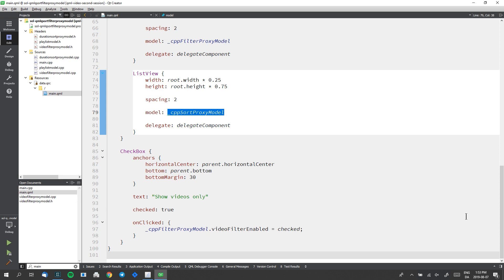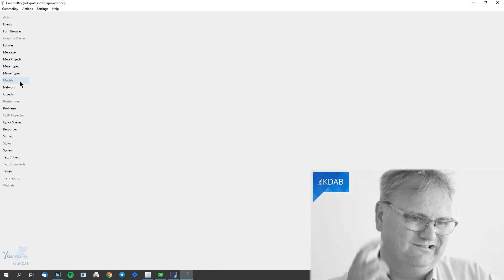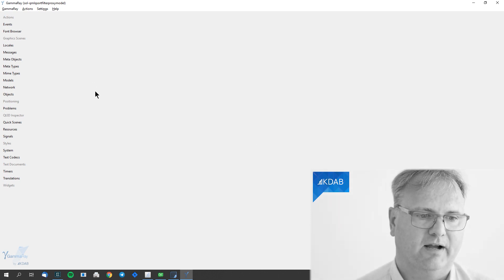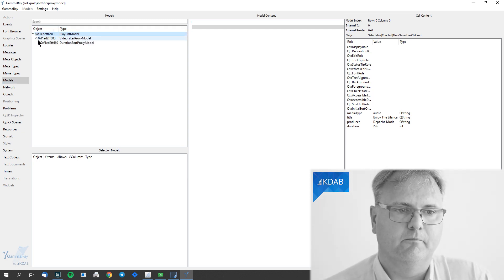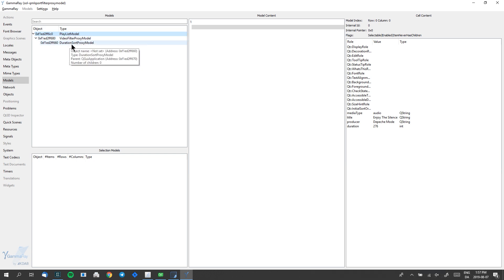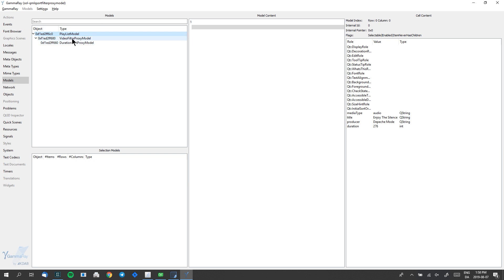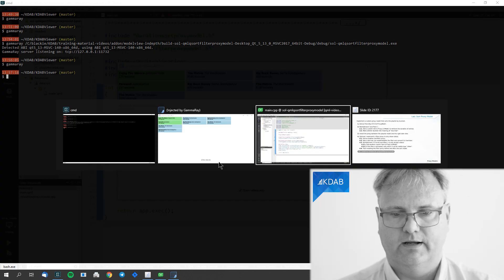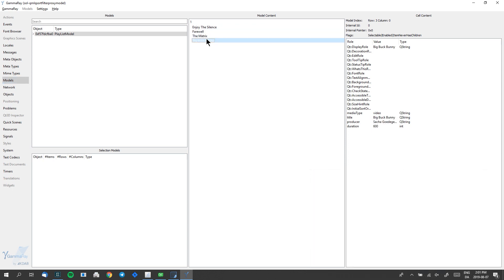Introduction to Qt/QML (Part 54) - Proxy Models in GammaRay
We're at the conclusion of the Introduction to QML video series. It has been quite a journey; thank you so much for staying with us!

In the final video, we'll see how to examine a stack of proxy models using GammaRay, the Qt swiss-army knife. There are a couple of tips and tricks for you, to let you know how GammaRay works under the hood.

00:00 Introduction
00:52 Setting up GammaRay
04:29 Using GammaRay